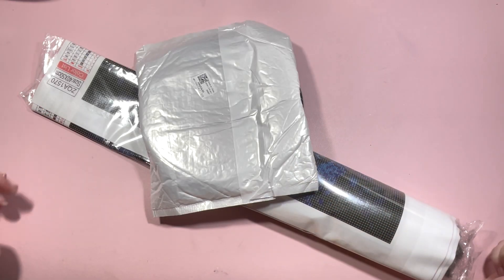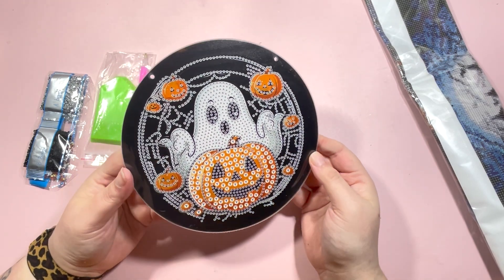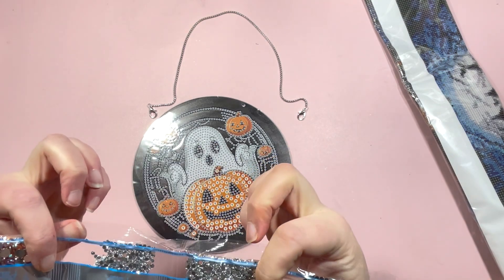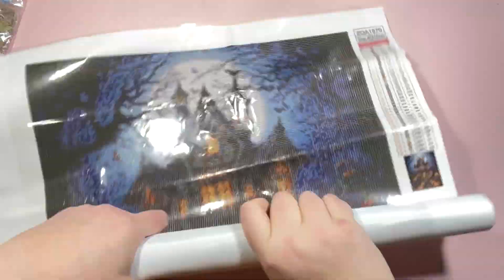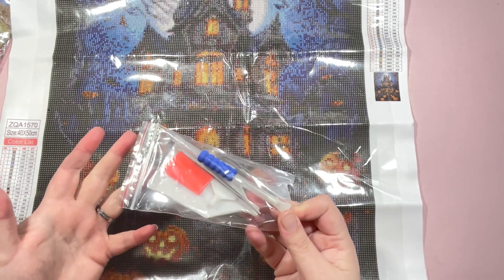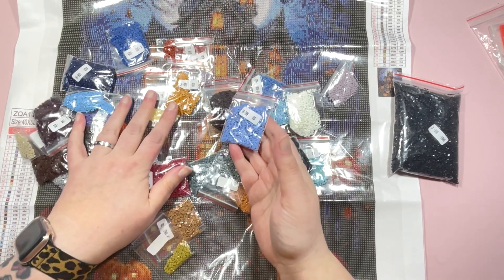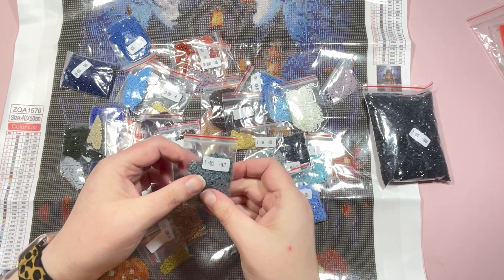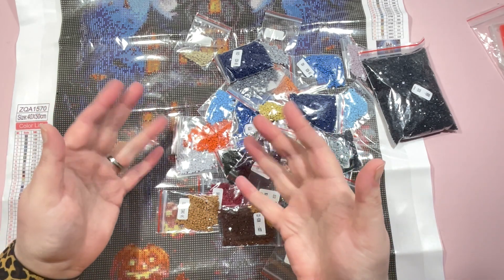UNBOXING BUDGET FRIENDLY KITS FROM OUTDOOR TIDE | PR PACKAGE | DIAMOND PAINTING NERD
Hey everyone

Sorry I've not been posting anything the last couple of weeks. I've had some news regarding my health and needed to take some time out. I'll share this with you all in the near future but for now, I hope you enjoy the unboxing of a couple of goodies from Outdoor Tide. I really enjoy working with them and I think their products are fab for a budget friendly option so I encourage you to go and check them out!! I've placed the links below for you